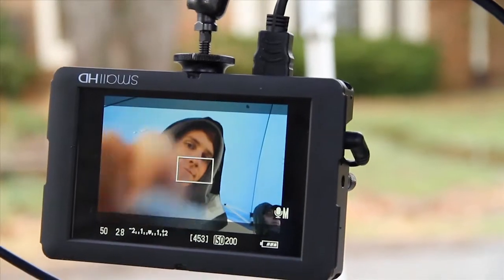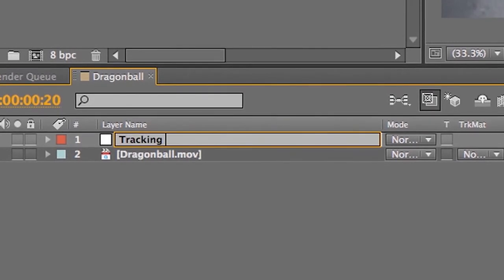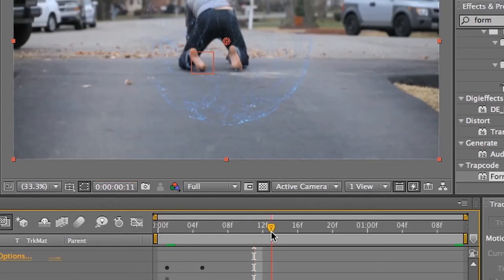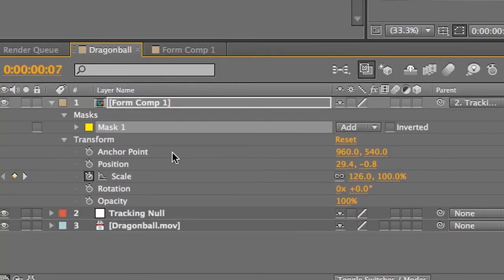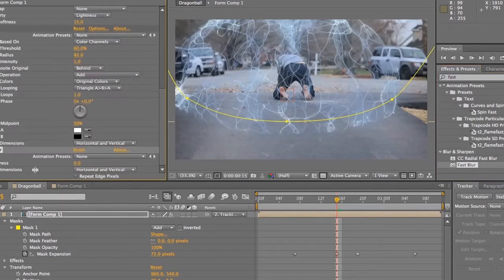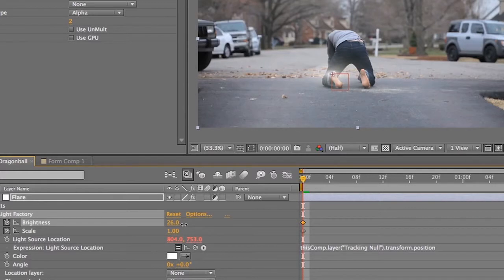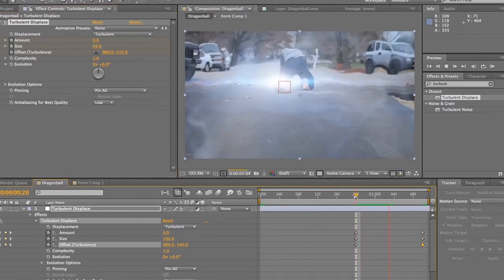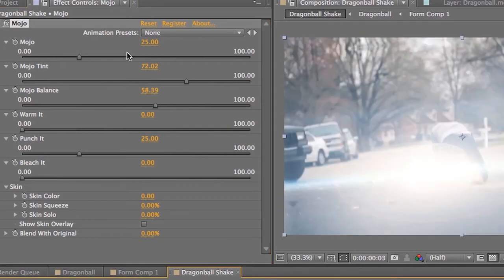Classic Tutorial | Plot Device: Thunderdome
Director Seth Worley takes you through the process of creating the explosion and shockwave effect from the end of the sci-fi scene in Plot Device.

Learn more and get the tools at redgiant.com